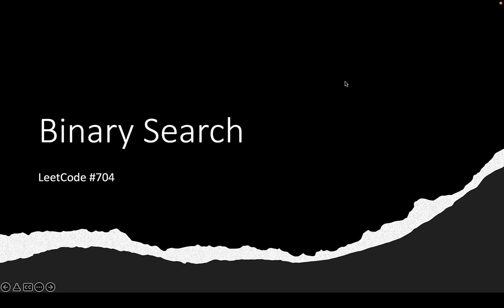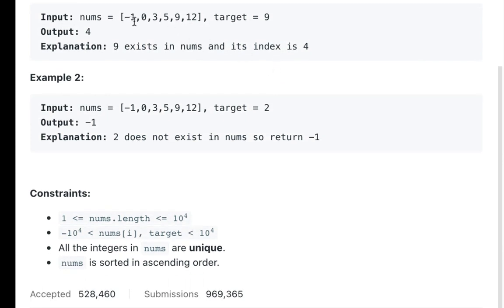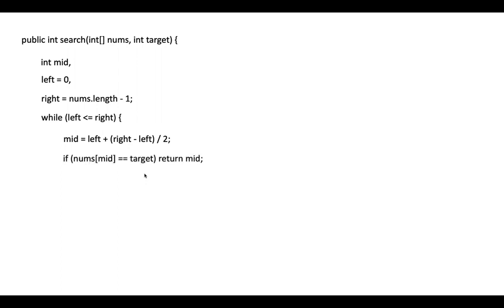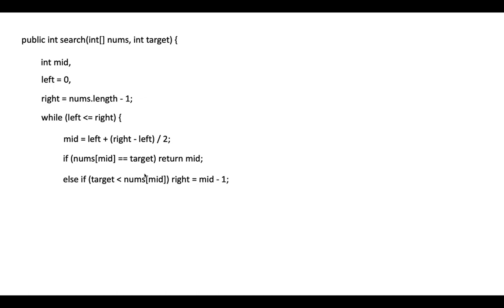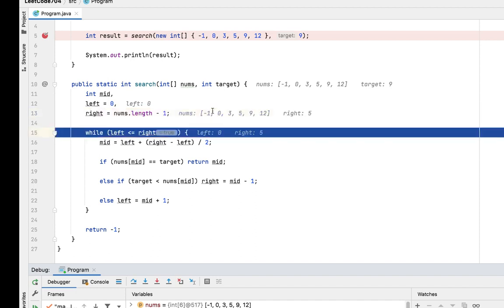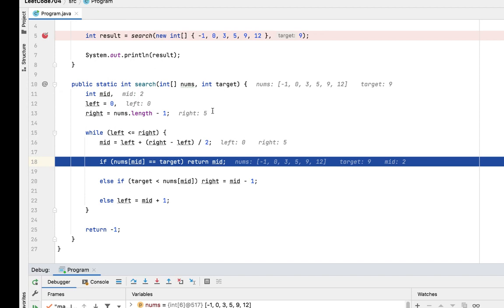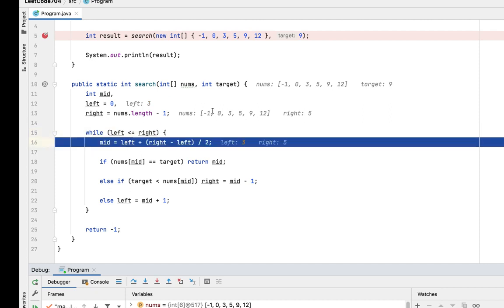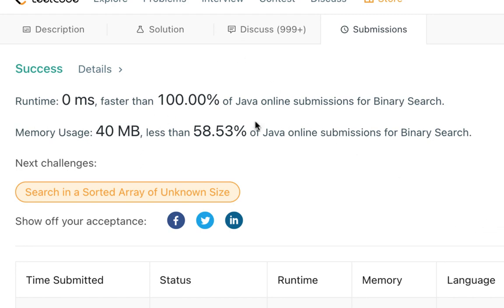[SOLVED!] Binary Search - LeetCode 704 - Java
Description: Given an array of integers nums which is sorted in ascending order, and an integer target, write a function to search target in nums. If target exists, then return its index. Otherwise, return -1.